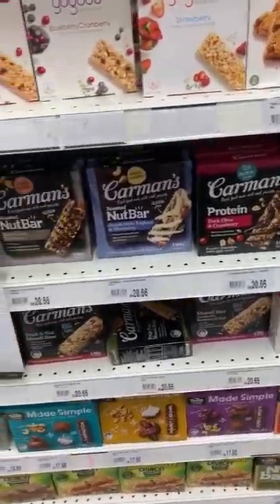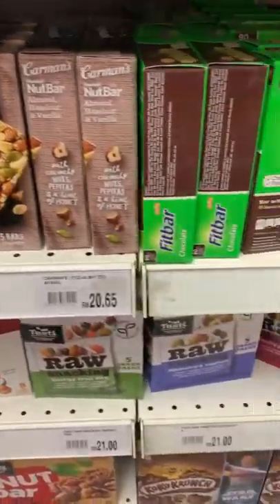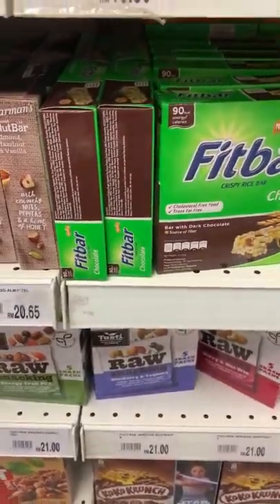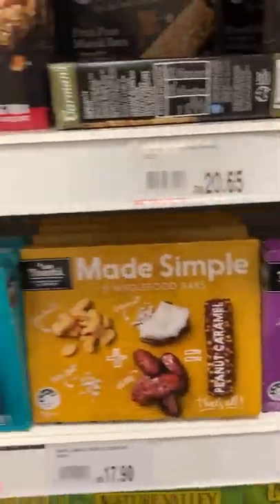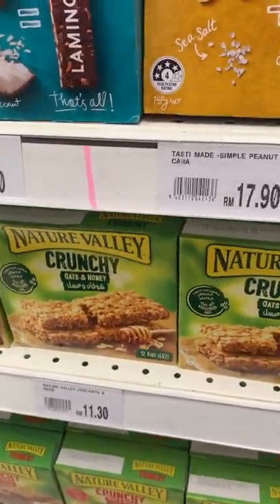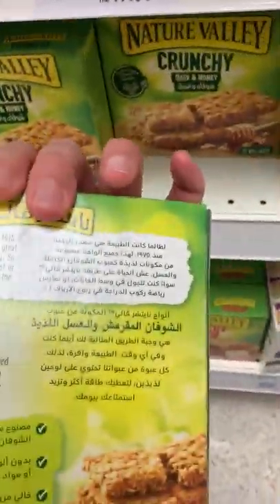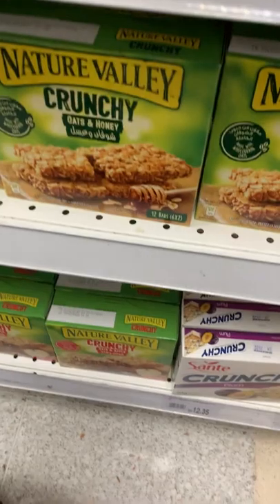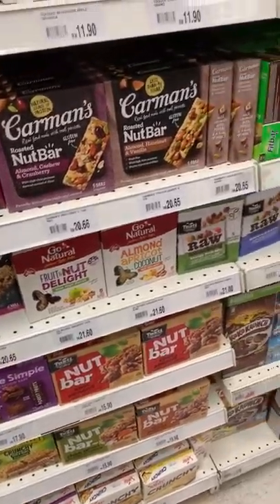Grocery Store Economics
I always visit grocery stores when I travel, not only because I often discover interesting products (like Boh tea and F&N Ginger soda here in Malaysia), but because observing prices sometimes allows me to reverse-engineer consumer demand and trade deals. (February 2020)

Clarification: I am still unclear about Australia's role in ASEAN and the specific differences regarding the privileges of a "strategic partner" vs. full membership.